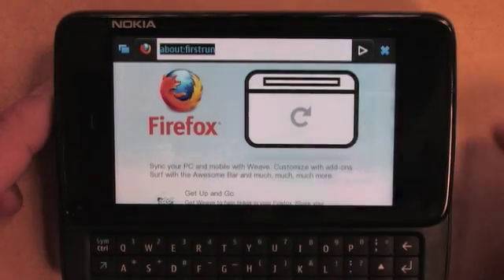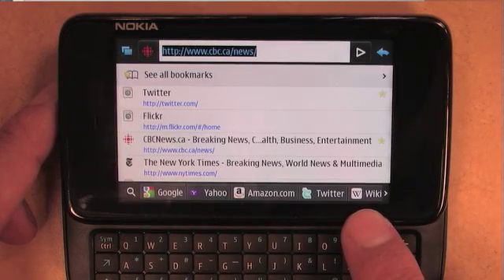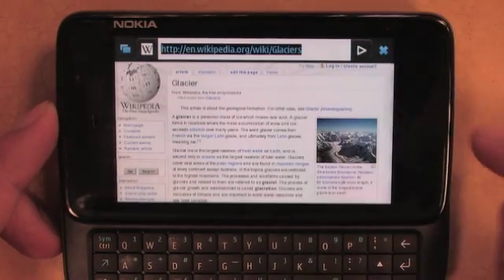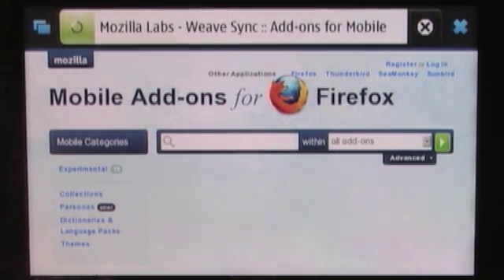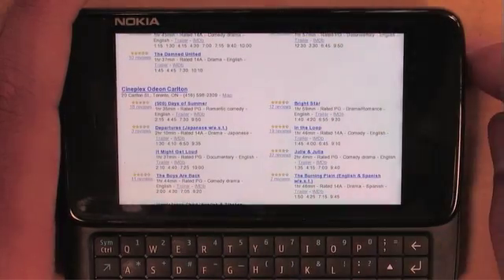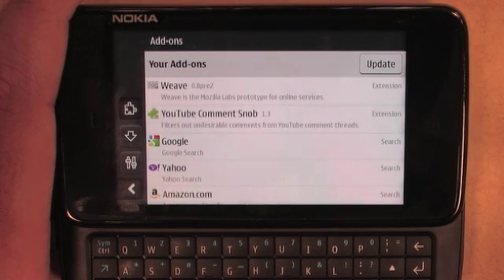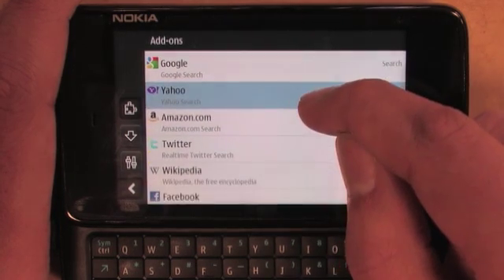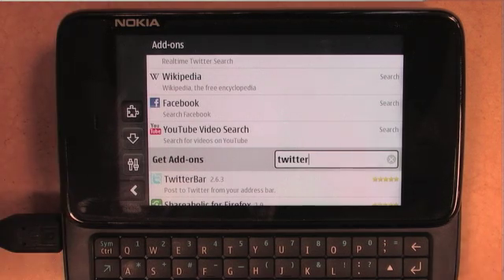Firefox for Maemo (beta 5) on the Nokia N900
Get a quick tour of Firefox for Maemo beta 5 from Madhava Enros. Check out the officially branded Firefox  browser that is fast, secure, customizable and syncs perfectly with the Firefox on your desktop.